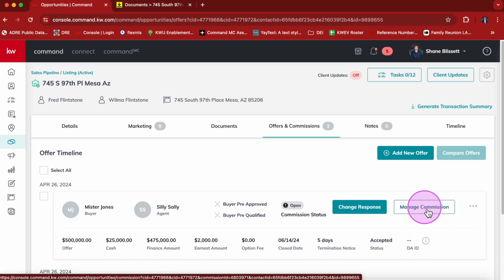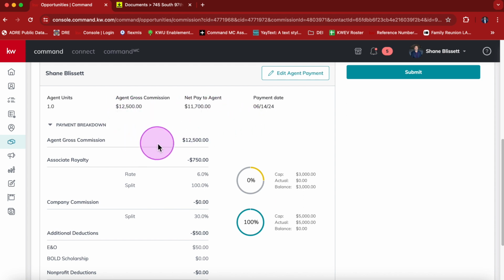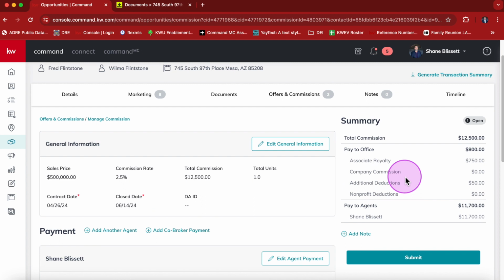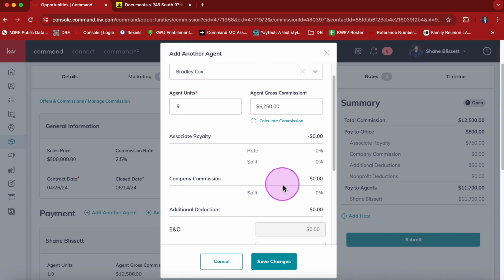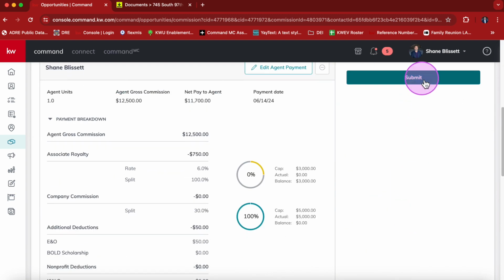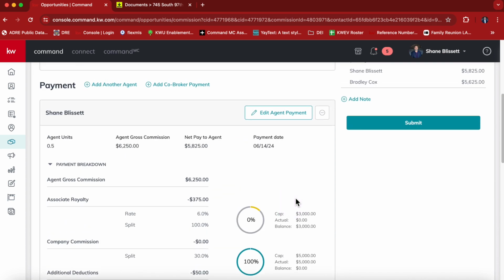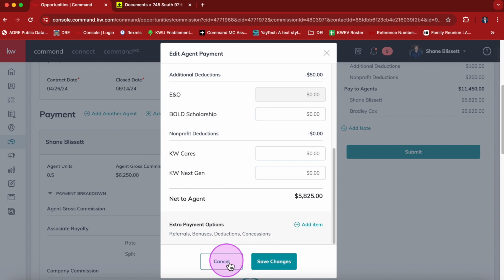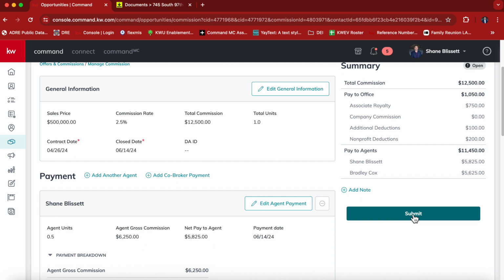Opportunities 13 - Commission Request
In this session, you will learn how to create and manage your Commission Request.